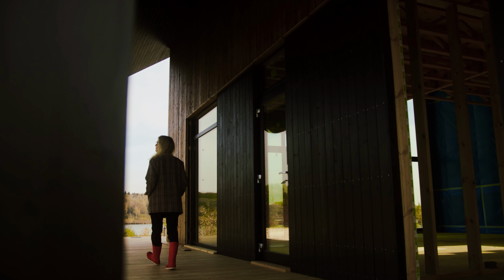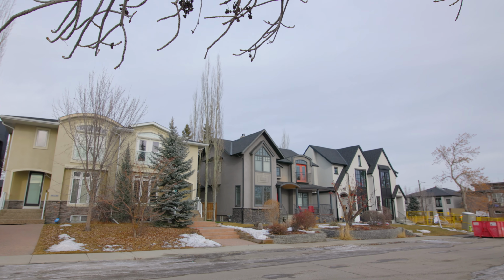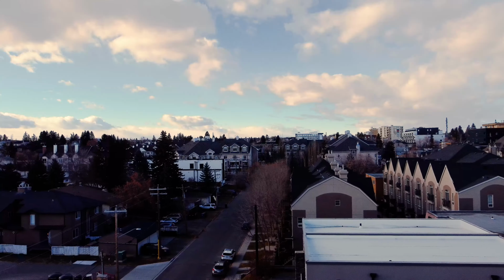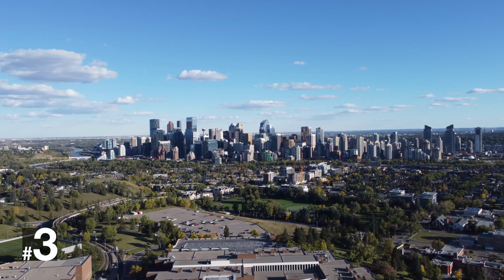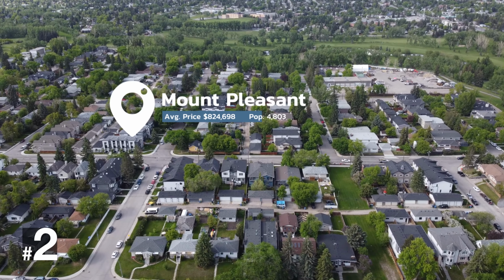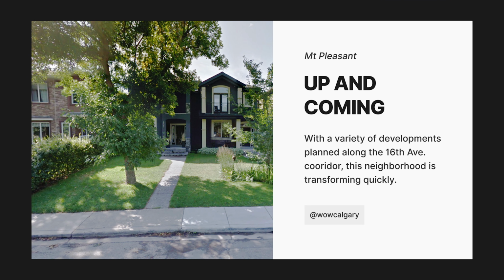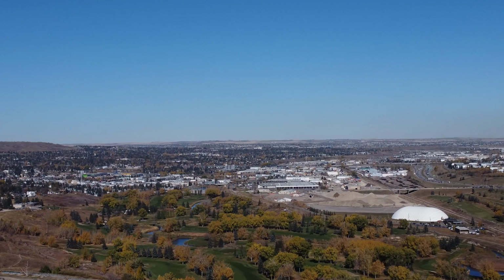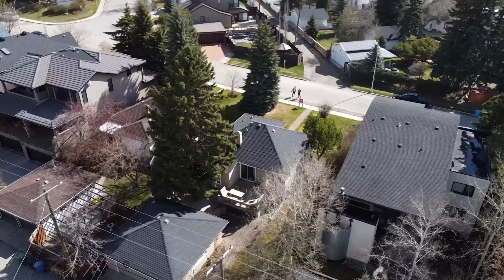TOP 5 Neighborhoods to build YOUR infill in Calgary's HOT 2022 Market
✅ Interested in buying an infill, redeveloping an old home or finding out the best solution to establishing your family or investment in an established Calgary community? Here are our recommendations for the best inner city communities to build your infill in, in Calgary's 2022 market.

⭐How do you find the right lot and homebuilder? Give us a call today!

If you are looking at infills or new homes for sale in new communities, give my team a call and we will connect you with the perfect match. We have insight into many homebuilders and new communities, and have been helping Calgarians land their dream home in this type of community since 2002.

DO NOT buy in a new community like this without choosing a Realtor to advocate for you.

We're interested in not only creating a win for our real estate clients but making sure WE are happy with the results YOU achieve.

Passionate about quality customer service and quick results, Patrick Hospes is a Calgary-based real estate agent. Armed with over nineteen years of experience in real estate, and many more years of professional sales experience, Patrick works hard to connect buyers with the home of their dreams and sellers with the perfect buyer. We are working with buyers to find new homes such as these in Alpine Park to perfect match the lifestyle and requirements they are looking for.